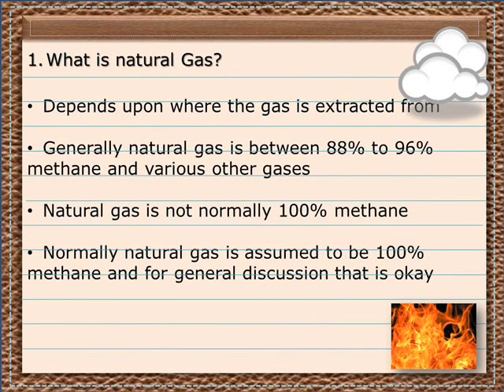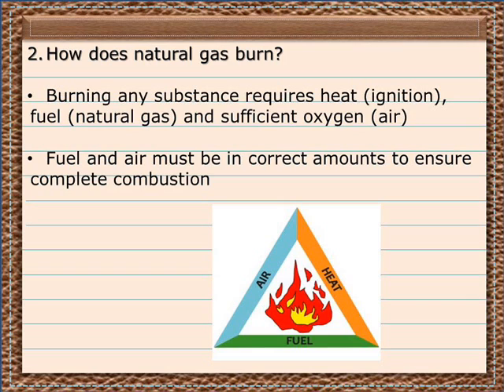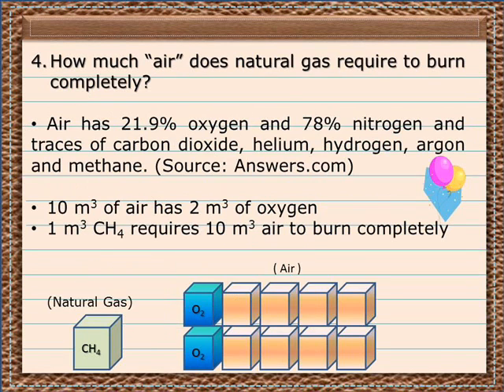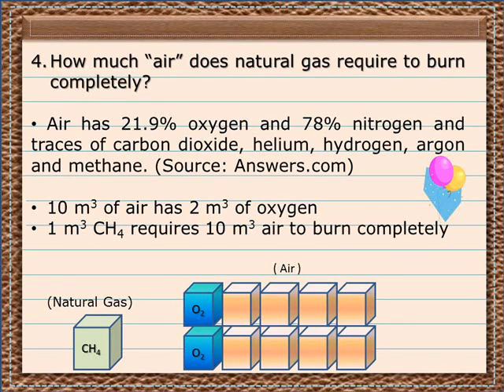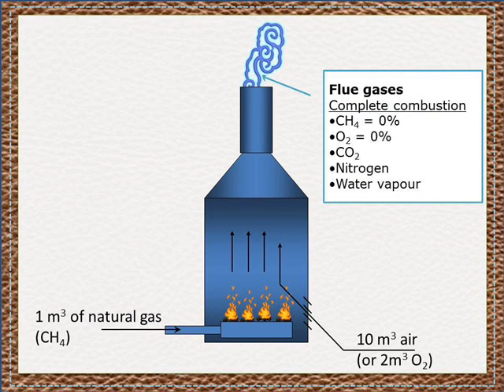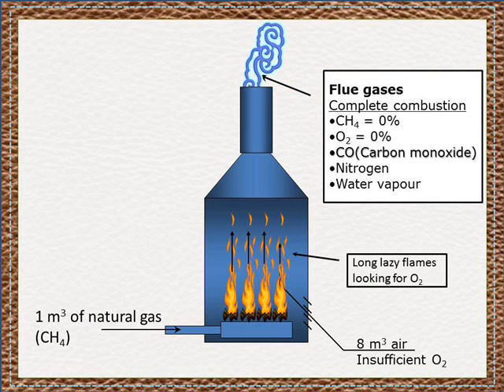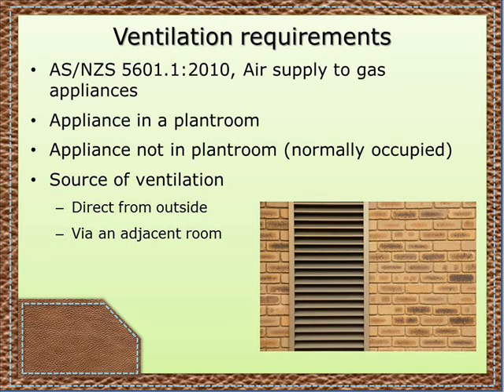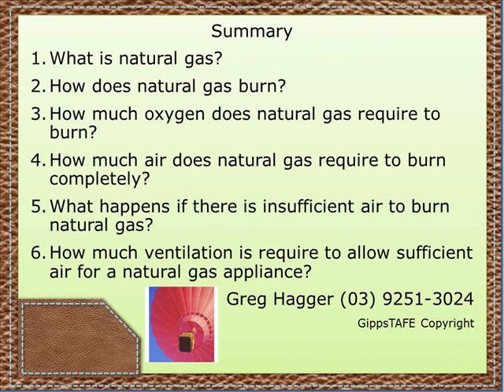Carbon monoxide and gas appliances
How carbon monoxide is produced by a gas appliance.  Insufficient oxygen to a non room seal gas appliance produces carbon monoxide.
Carbon monoxide is a toxic (deadly) gas. GippsTAFE copyright